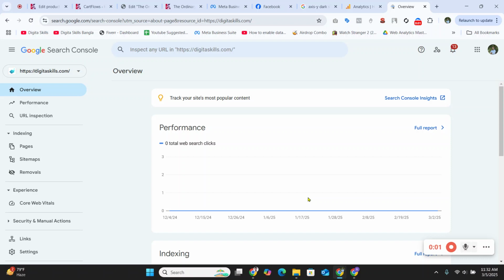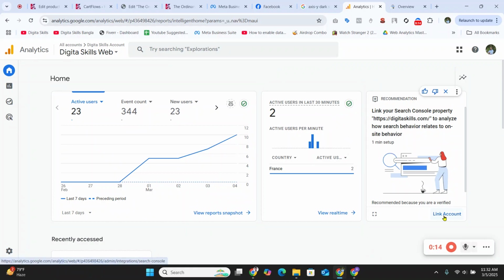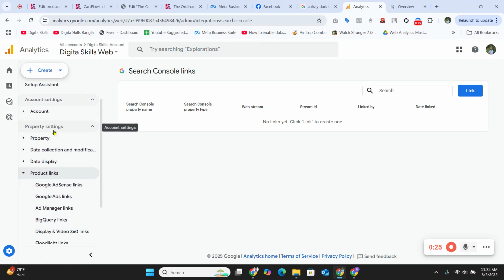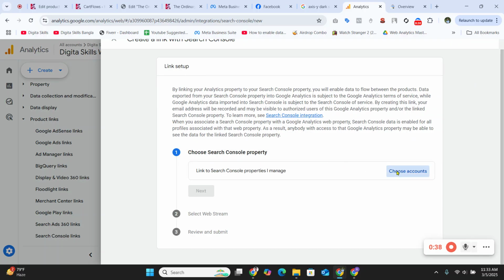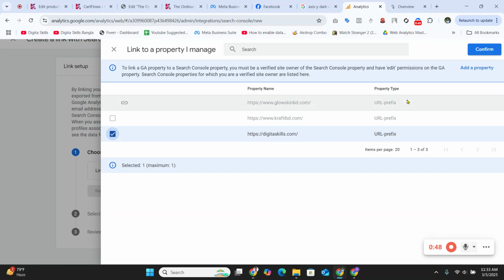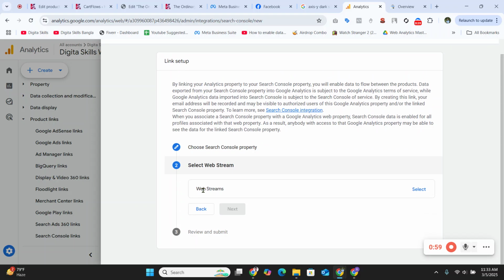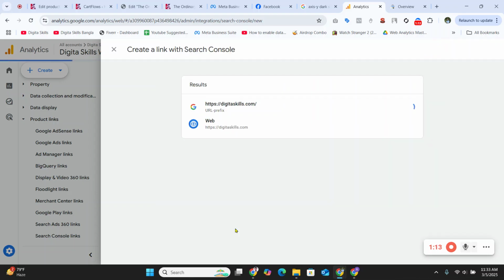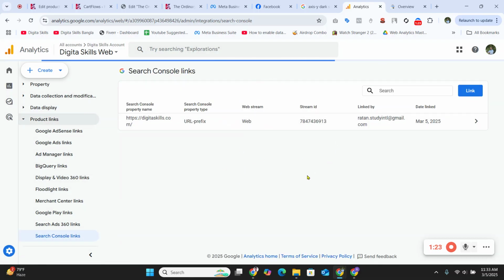How to Link Google Analytics to Google Search Console for Better SEO Insights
Linking Google Analytics to Google Search Console allows you to view detailed search data alongside your website traffic insights. This integration helps you analyze how your site is performing in search results, track keyword rankings, impressions, and clicks, and make more informed decisions about your SEO strategy.